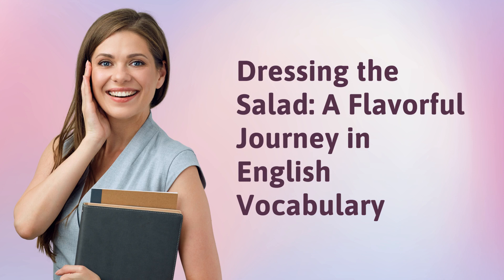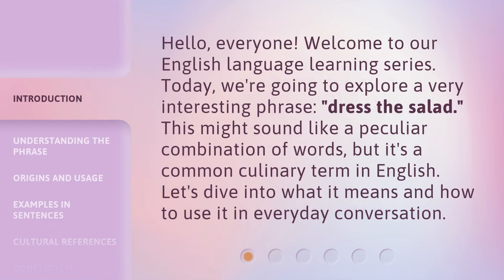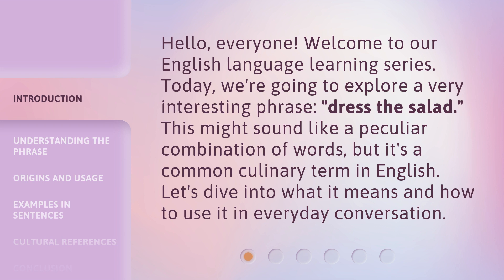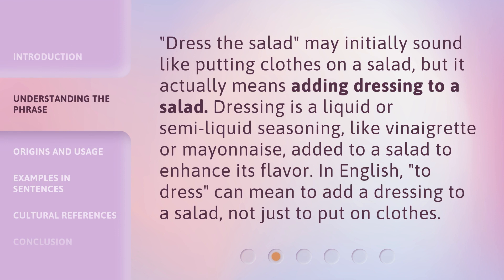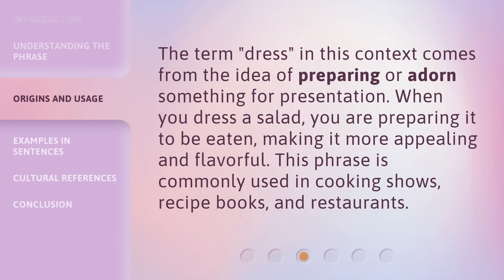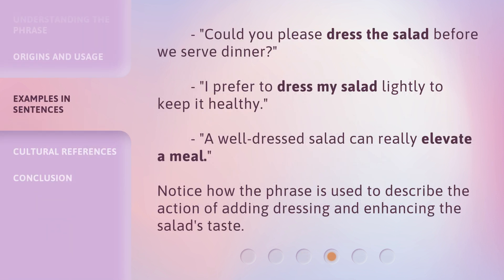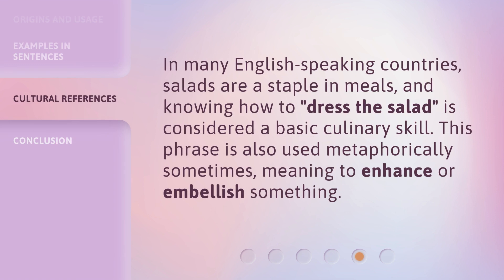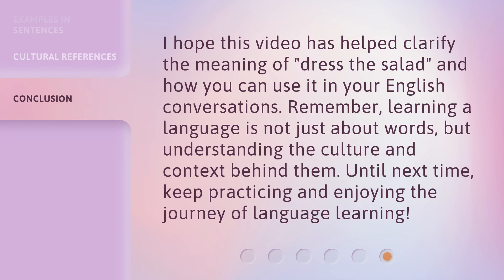Dressing the Salad: A Flavorful Journey in English Vocabulary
00:00 • Introduction - Dressing the Salad: A Flavorful Journey in English Vocabulary
00:32 • Understanding the Phrase
01:00 • Origins and Usage
01:22 • Examples in Sentences
01:42 • Cultural References